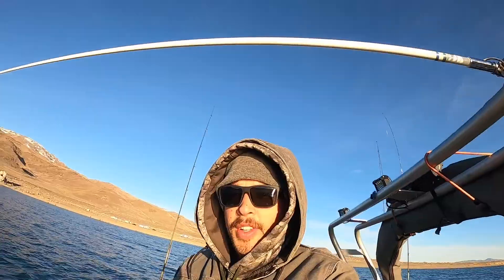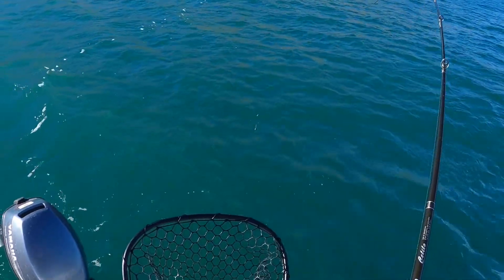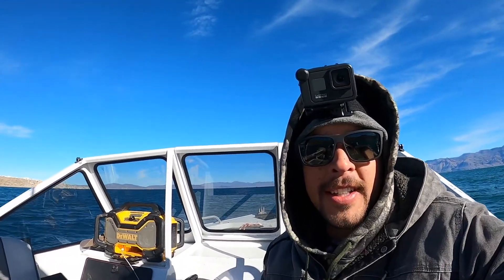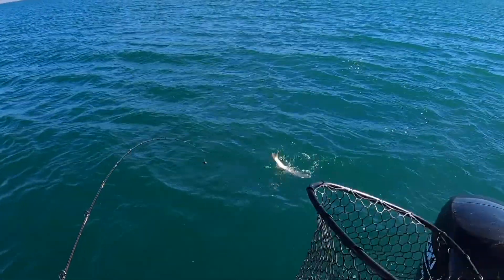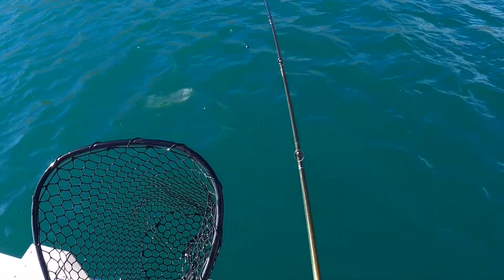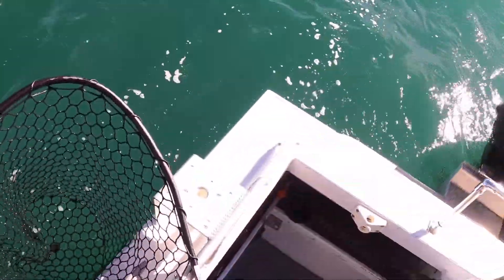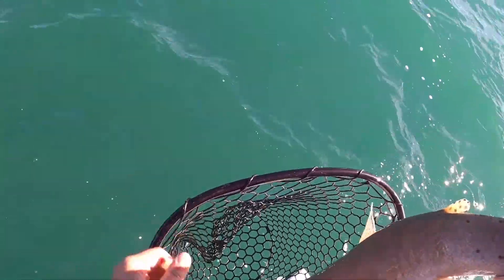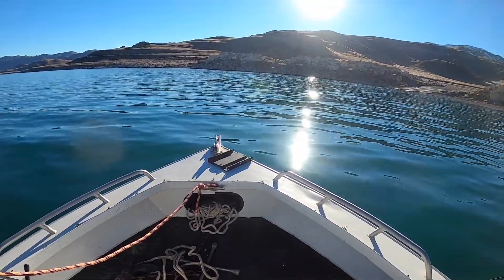How to fish late WINTER at PYRAMID LAKE NEVADA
This video is set up to show you the easiest ways to fish for late season trout.  At Pyramid Lake Nevada you can be met with some unforgiving weather during the winter.  Be prepared for the worse and hope for the best.  The fishing won't be easy but it will be rewarding! HOOK'em in the FACE!